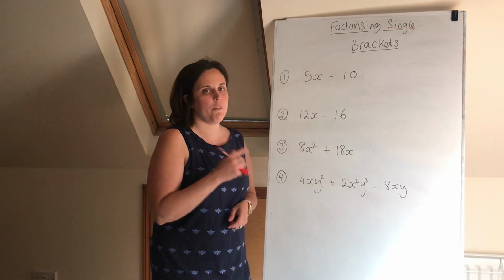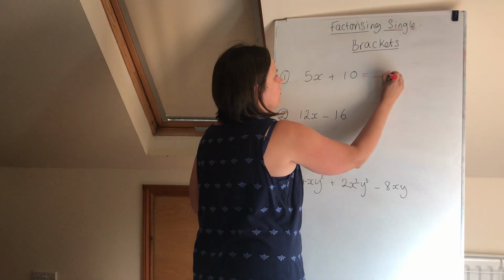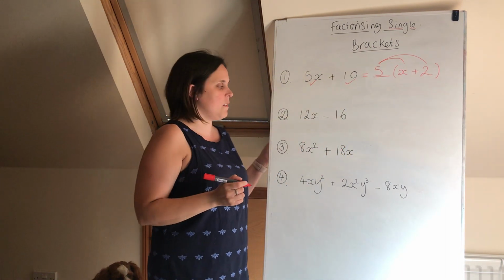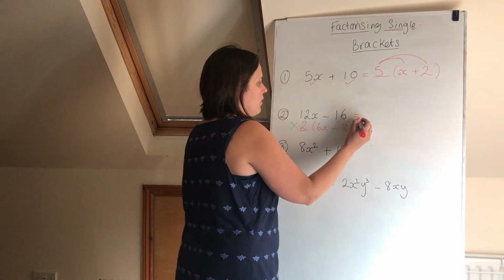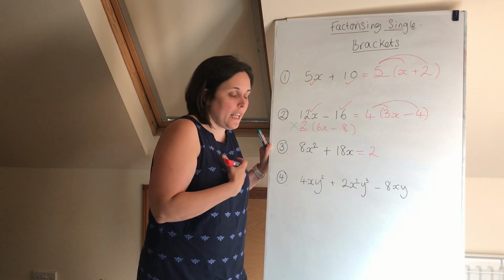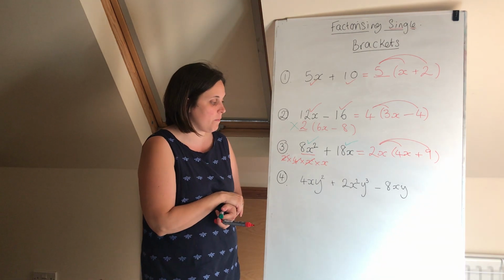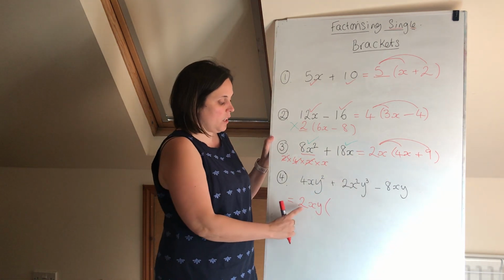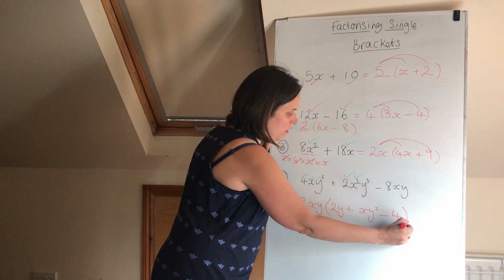Factorising Single Brackets